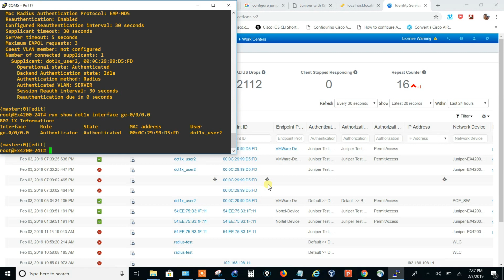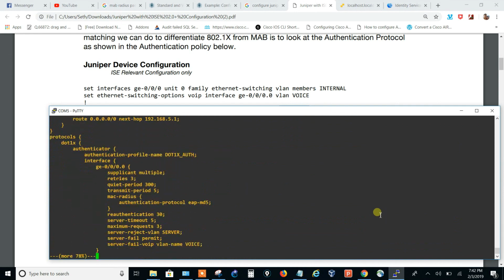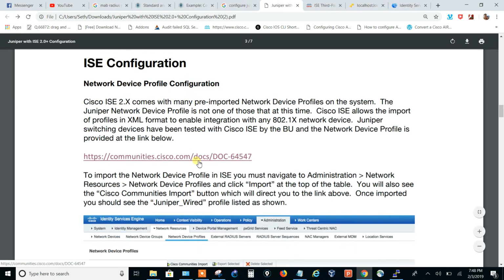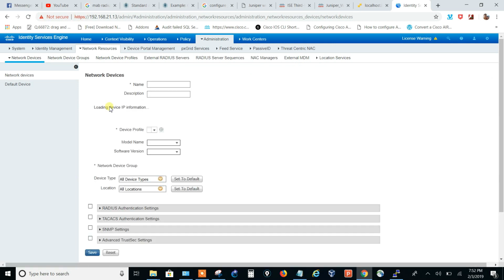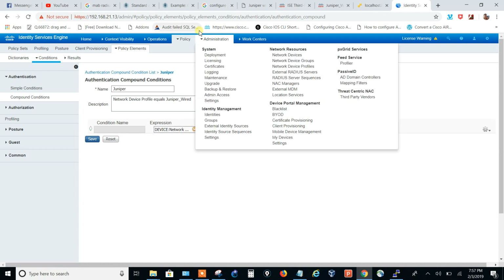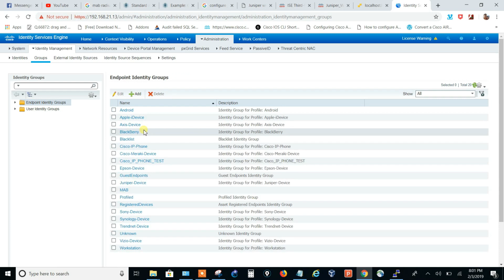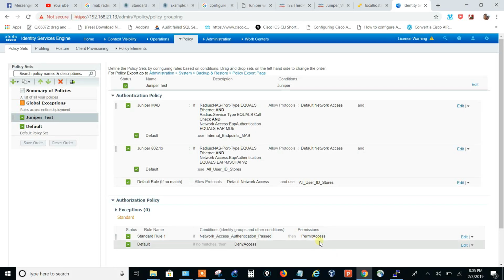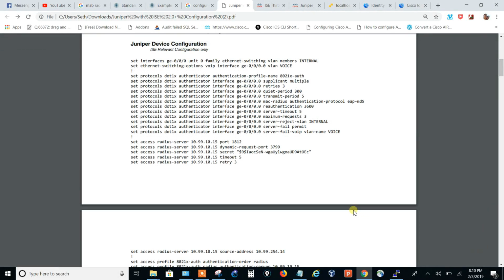Configure MAB DOT1x w Juniper and ISE